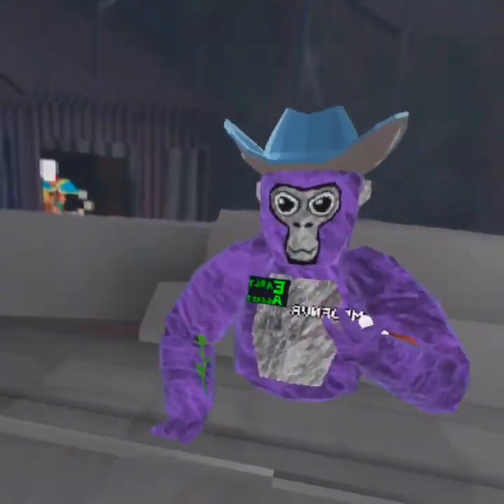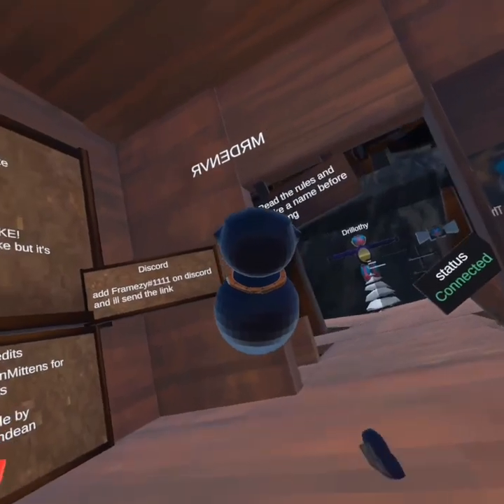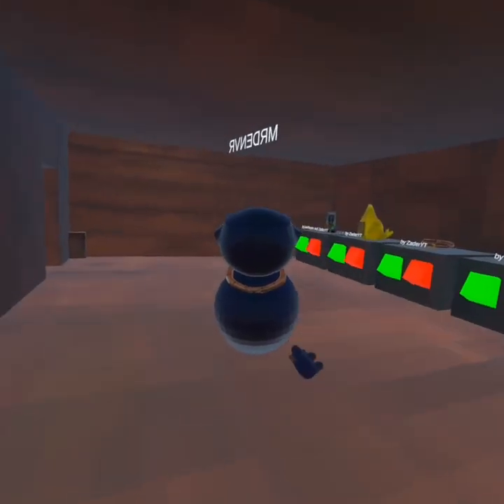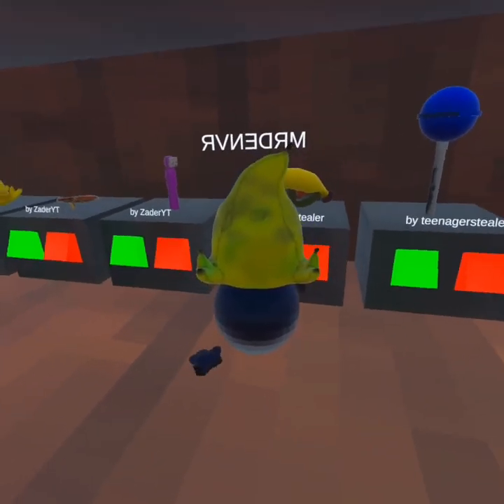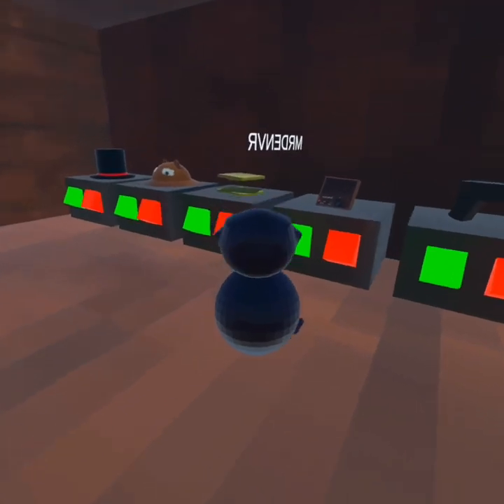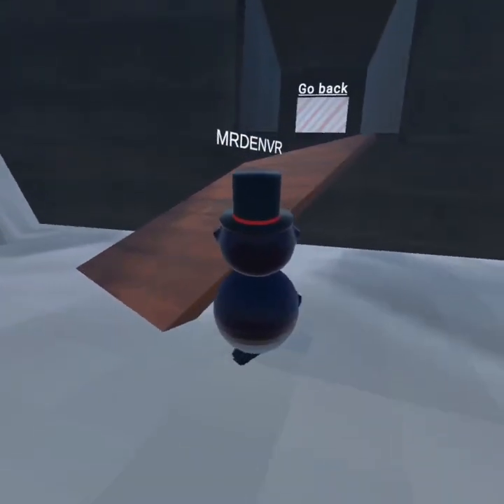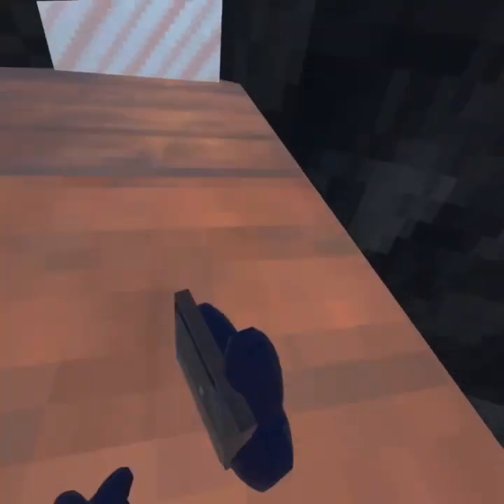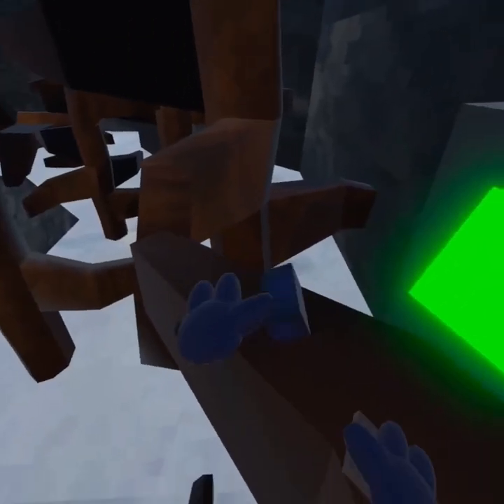Playing ManDrill Monkeys (Fangame)